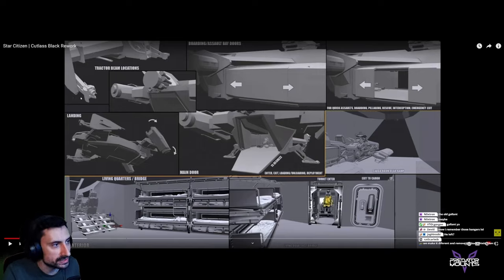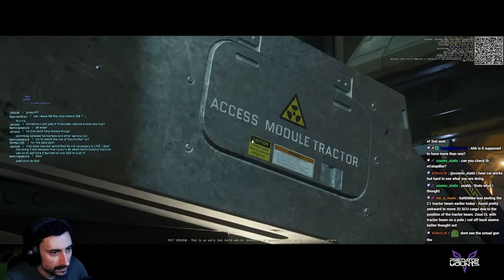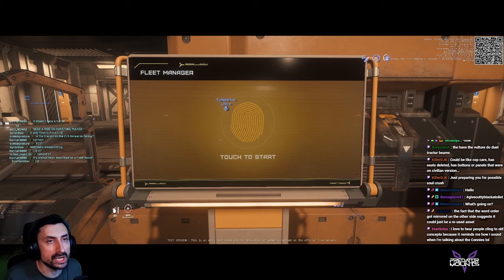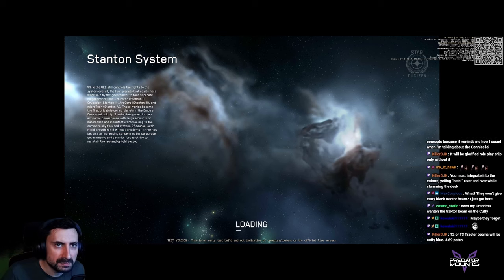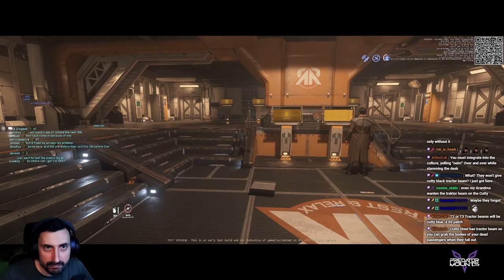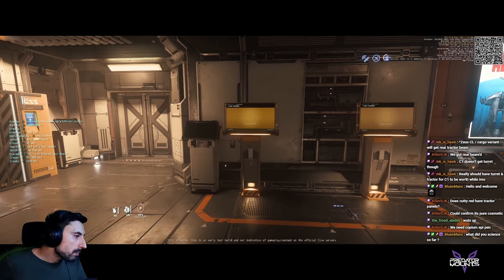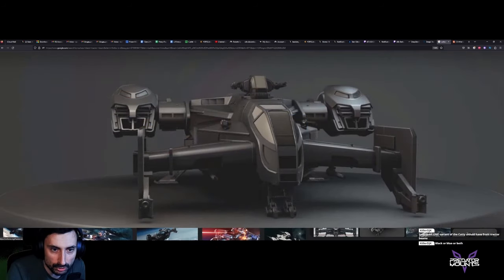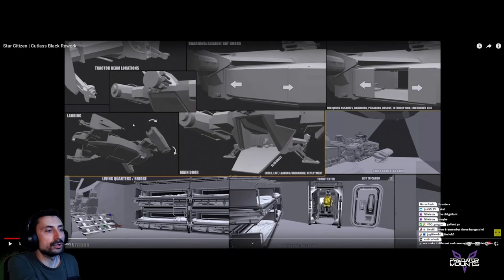Where are Cutlass promised front tractor beams?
For years we were promised Cutlass models to have front tractor beams.
With the release of tractor beams it was magically forgotten!